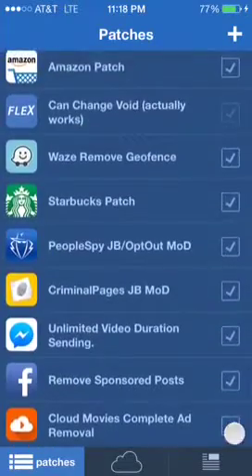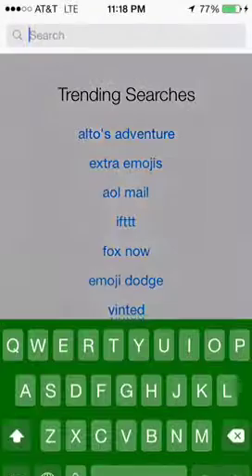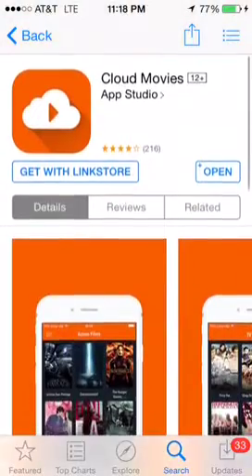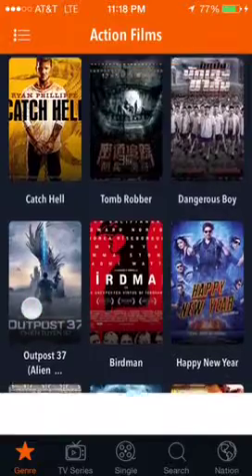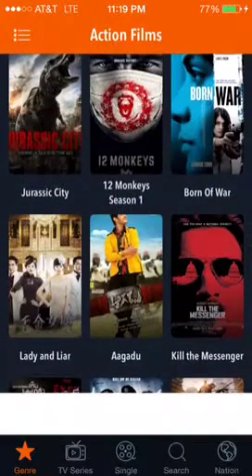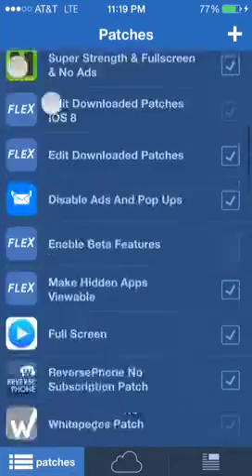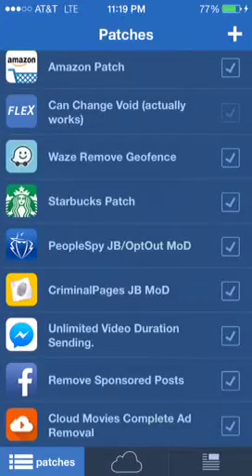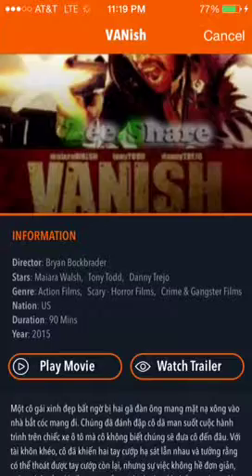Cloud Movies iOS AppStore Flex Patch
This app is available for free in the appstore. Faster streaming than Movie-Box and ios Popcorn Time.

If you are jailbroken then you should definitely download my Flex Patch which will remove all those annoying full screen ads and banners.

More Flex Patches on its way.
Happy Hacking :o)